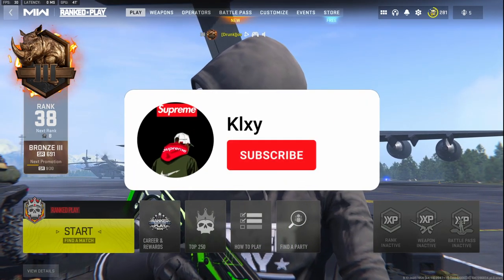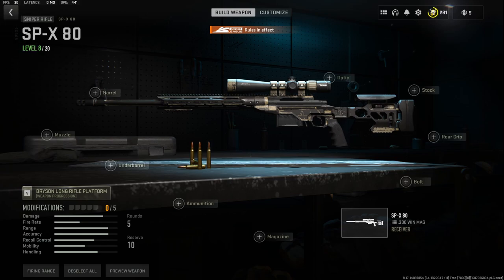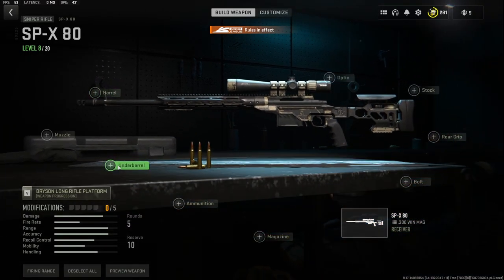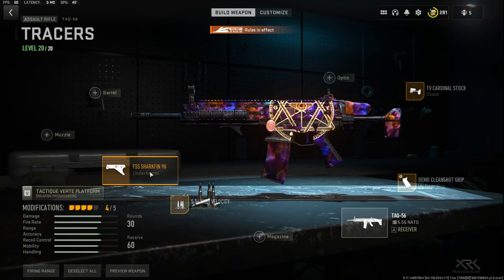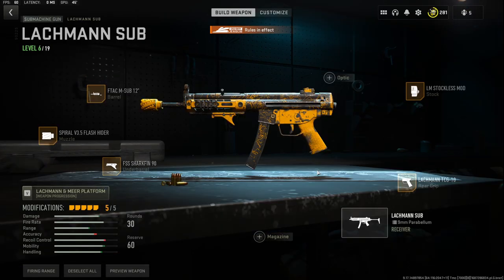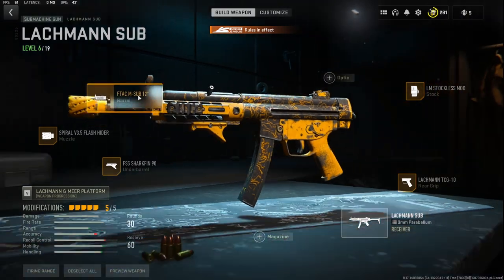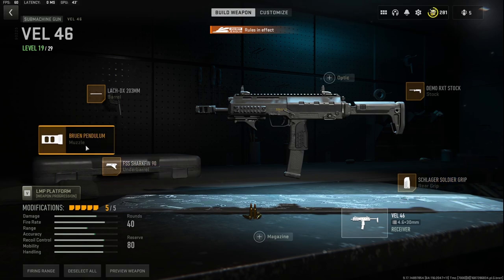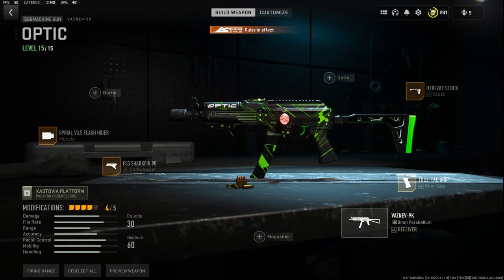The TOP 5 MOST OP WEAPONS in MW2 RANKED PLAY! (TOP 5 GUNS)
MW2 RANKED PLAY VAZNEV TAQ 56 BEST GAMEPLAY AND CLASS SETUPS